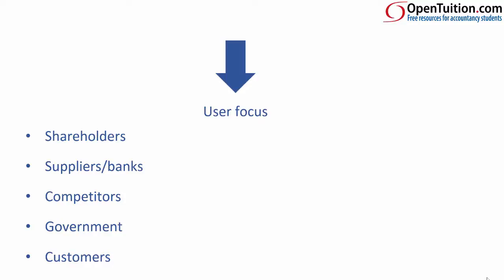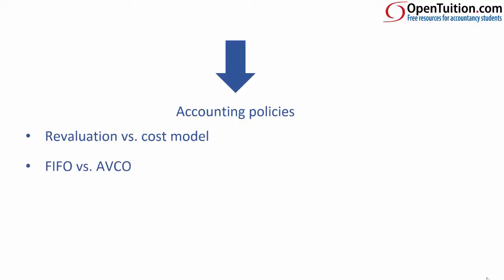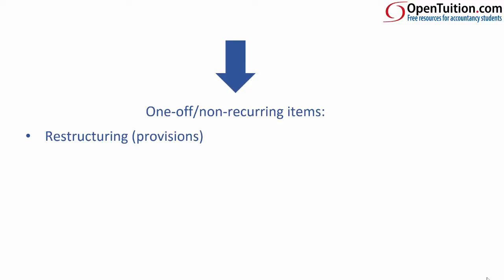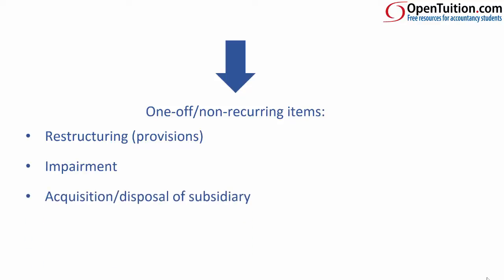CIMA F2 Introduction to Analysis of Financial Performance and Position